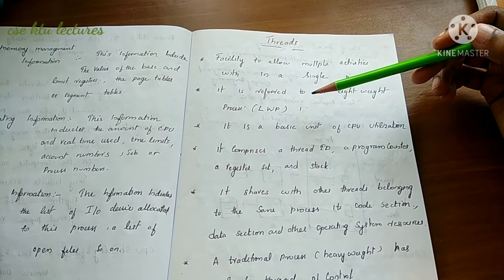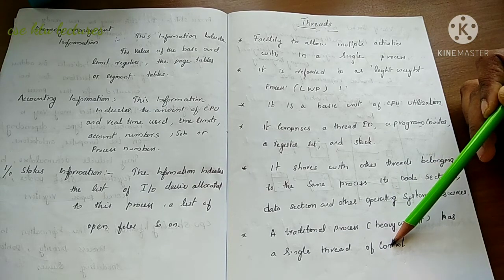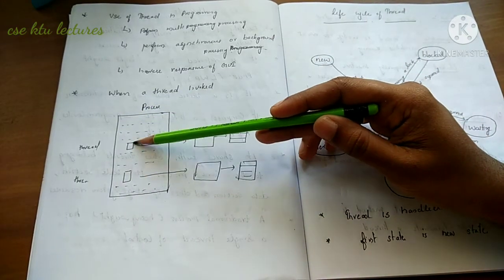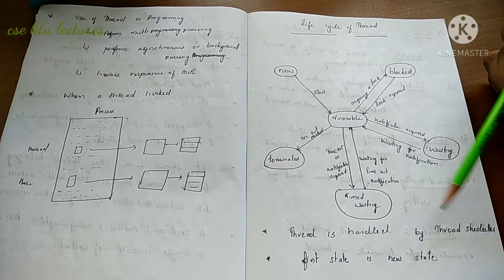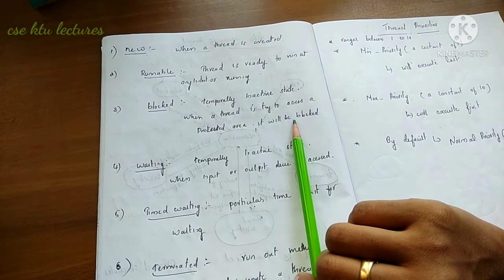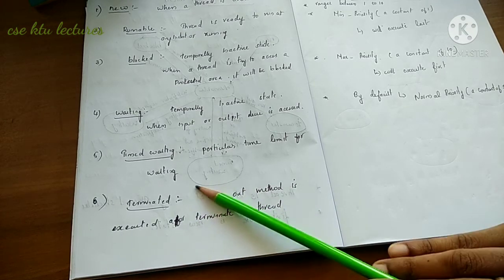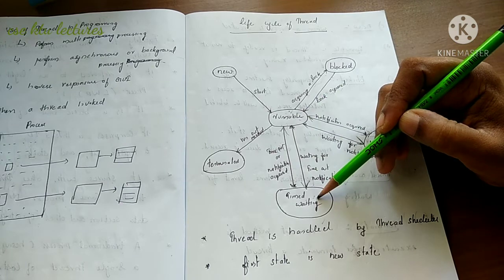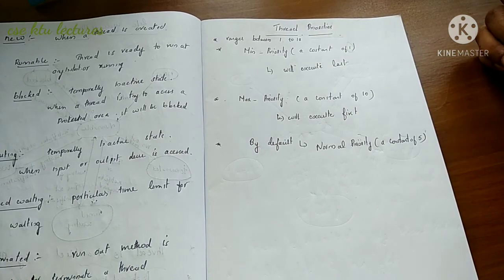Thread , Thread life cycle & Thread priority